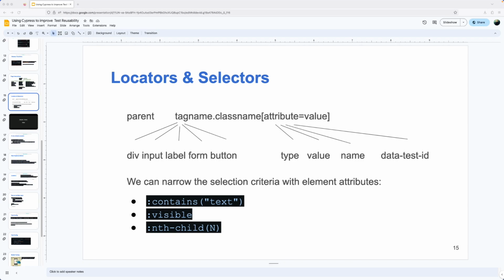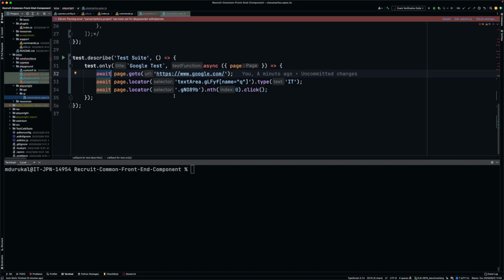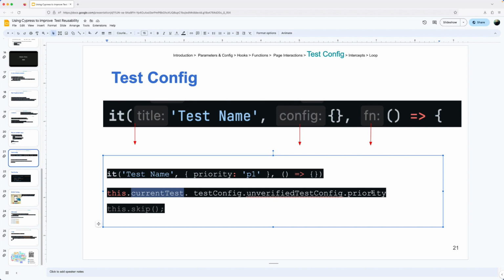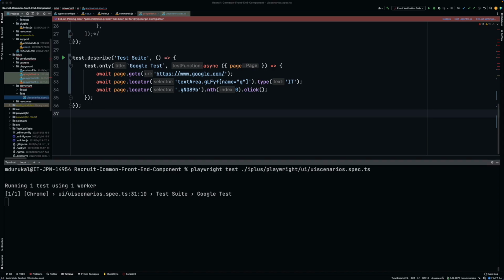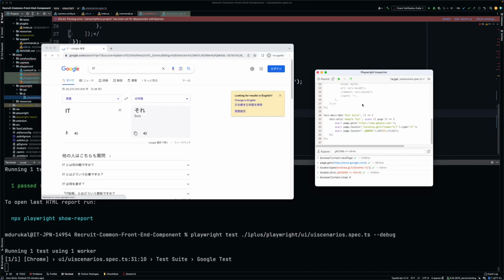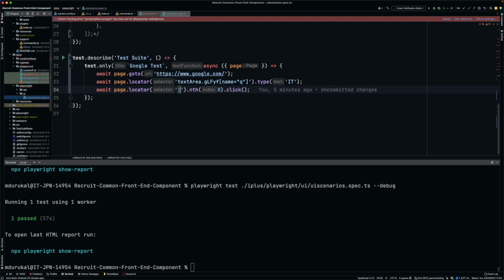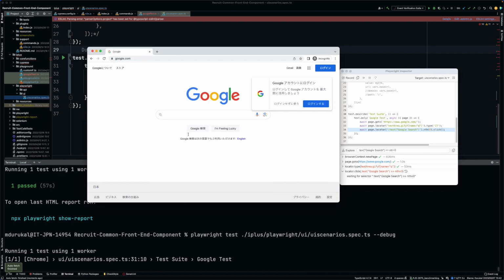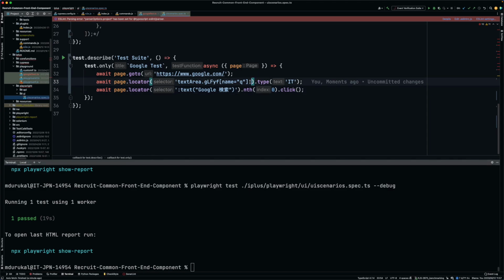Introduction to Playwright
Playwright: E2E Test Automation Framework

Chapters
0:00 Introduction Cypress & Playwright differences
01:50 Cypress Test Config, Skip current test in before each
02:36 Execution
03:27 Debug
04:37 Element Attributes & Locator Strategy